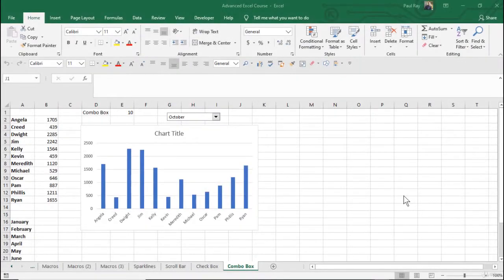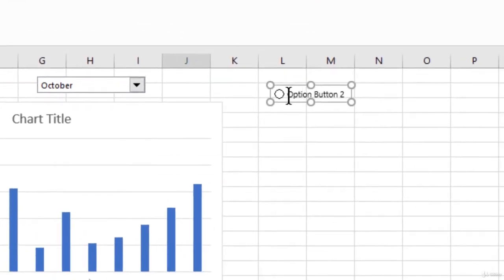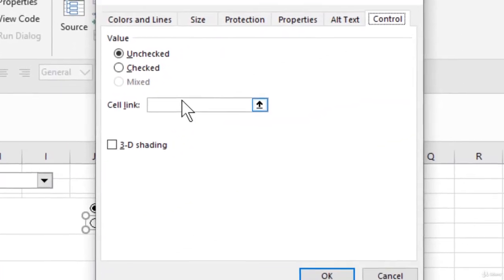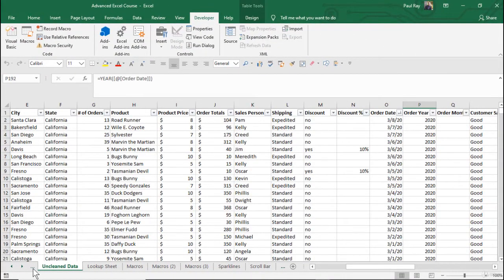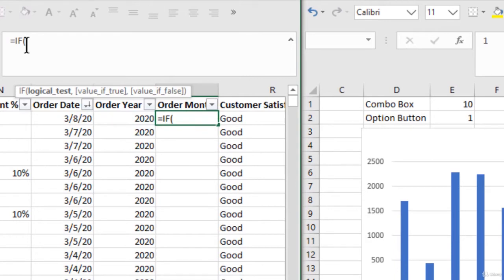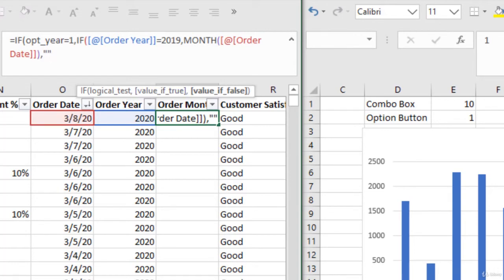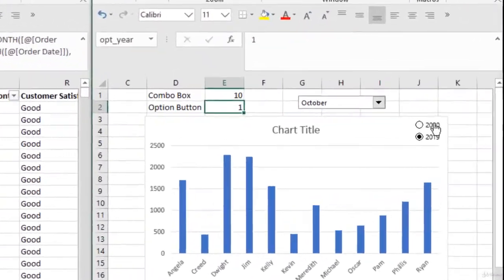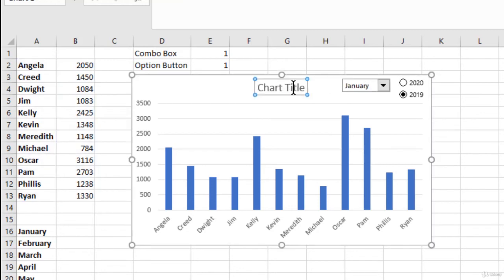How to use Option Buttons in Excel - Excel Tutorial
In this lesson, I am going to show you how to use Option Buttons in Excel... make sure to watch the entire video to get the points.